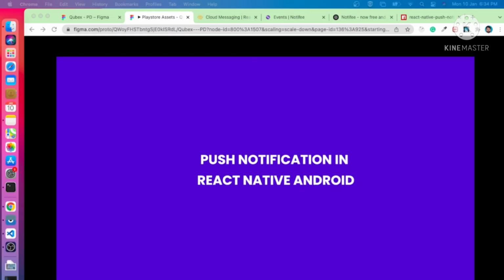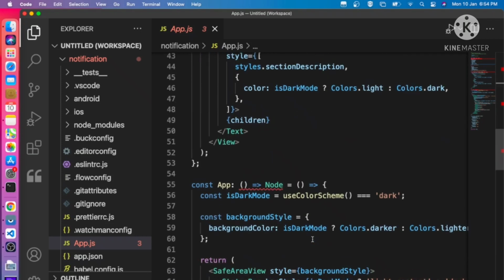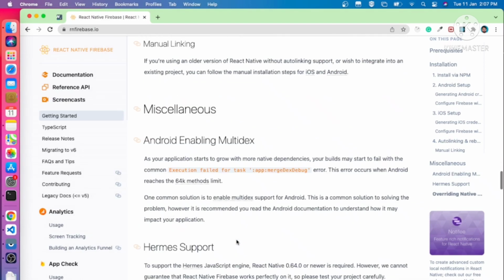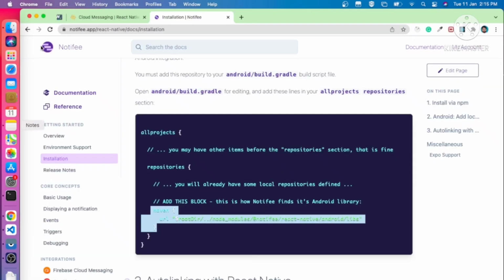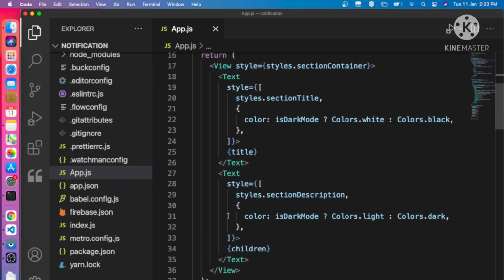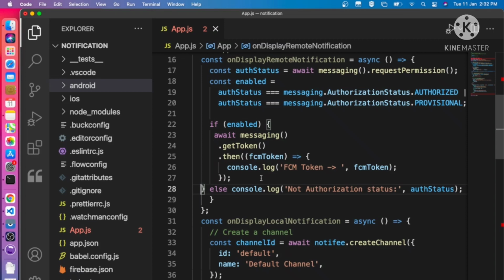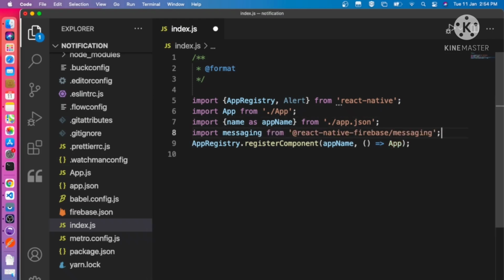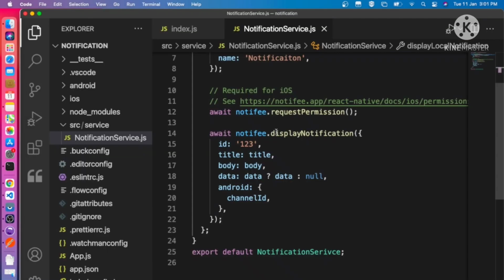REACT NATIVE PUSH NOTIFICATION ANDROID WITH REACT NATIVE FIREBASE AND NOTIFEE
Relevant push notifications are a great way to boost a user's engagement towards an application. According to some analysis, push notifications increase app engagement by 88%. It’s also curious to see that the click-through rate for push notifications in Android (4.06%) is much higher than in iOS (1.7%).

In this tutorial, you are going to learn how to implement push notifications as an app feature using React Native and Firebase. We will be testing out the notification feature on an Android device, but you can go ahead and try it out on iOS yourself.

There are two main ways you can send push notifications to your app users: local and remote. Local notifications are sent from a React Native application, while remote push notifications are sent from the server or a push notification service such as Firebase Cloud Messaging service (FCM). We will explore both approaches.

  npx react-native init Project-name

 React Native Firebase is the officially recommended collection of packages that brings React Native support for all Firebase services on both Android and iOS apps.

Install the React Native Firebase "app" module to the root of your React Native project with NPM or Yarn:

# Using npm
npm install --save @react-native-firebase/app
# Using Yarn
yarn add @react-native-firebase/app

Generating Android credentials

On the Firebase console, add a new Android application and enter your projects details. The "Android package name" must match your local projects package name which can be found inside of the manifest tag within the /android/app/src/main/AndroidManifest.xml file within your project.

Notifee

Notifee is a local notifications library and does not integrate with any 3rd party messaging services. This provides developers greater flexibility on how notifications are managed and integrated with new and existing applications.

The library is a successor to the notifications module in React Native Firebase v5. The entire library has been reworked from the ground up focusing on new features, testing, documentation and device compatibility.

Send Notification to React Native App using Firebase Cloud Messaging

Firebase Cloud Messaging is a cross-platform cloud solution for messages and notifications for Android, iOS, and web applications, which is available for free. Using Firebase Cloud Messaging(FCM), we can easily notify a client app about new updates or can send offers or exiting messages to keep them engaged. FCM is the best way to drive user re-engagement and retention. We can also use FCM for the instant messaging(Chat app) as a message can transfer a payload of up to 4KB to a client app.

Test FCM Notification with POSTMAN

You have to copy Legacy Server Key from Firebase Console
Note: Firebase has upgraded our server keys to a new version. You may continue to use your Legacy server key, but it is recommended that you upgrade to the newest version.